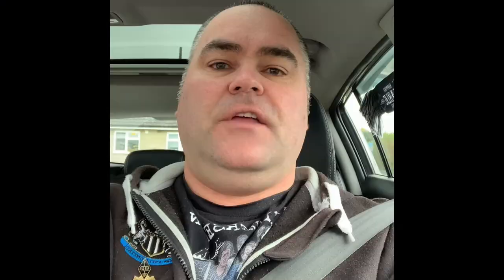Big Mac and fries, HINT AND TIP for only £1.99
I am Kris and im a avid drone flyer, discover hidden locations, tv and film locations finder!